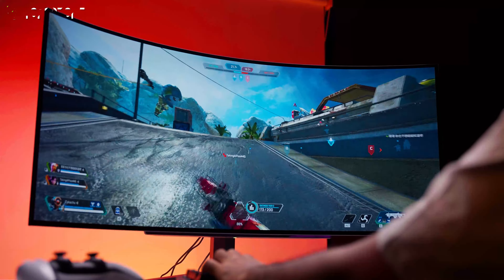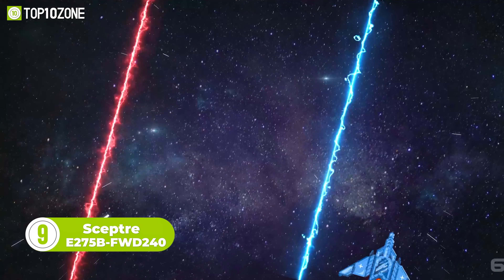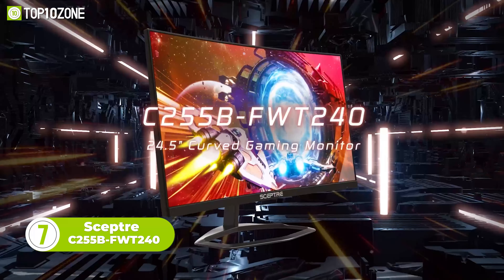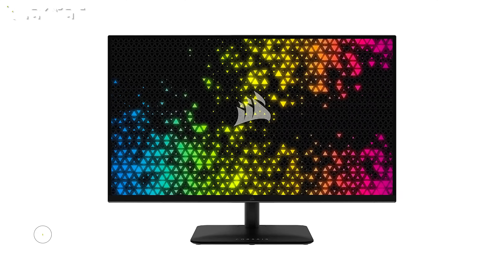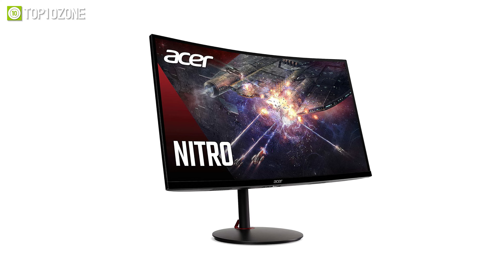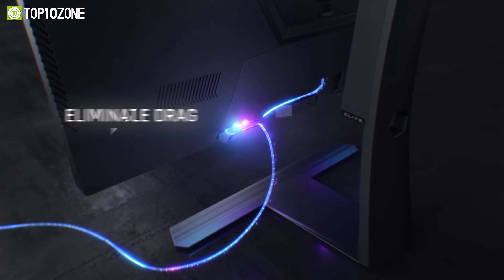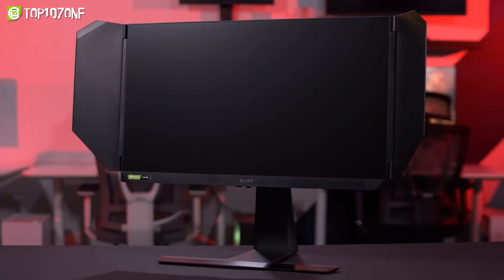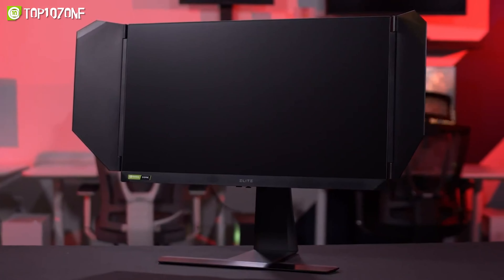Top 10 Amazing Gaming Monitor for Competitive Gamers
These are some of the best 240Hz gaming monitors for competitive gamers.  They offer the perfect blend of speed, responsiveness, and visual clarity, providing you with a competitive edge in fast-paced gaming scenarios.

Best 240Hz Gaming Monitor List:

00:00 - Introduction

00:31 - 10. Alienware 25 AW2518HF

01:18 - 9. Sceptre E275B-FWD240

02:03 - 8. BenQ ZOWIE XL2546K

02:41 - 7. Sceptre C255B-FWT240

03:21 - 6. AOC Gaming C27G2ZU

04:05 - 5. Corsair XENEON 32QHD240

04:53 - 4. Acer Nitro XZ270 X

05:37 - 3. Lenovo LEGION Y25-25

06:19 - 2. ViewSonic ELITE XG270

07:12 - 1. LG UltraGear (Sponsored)